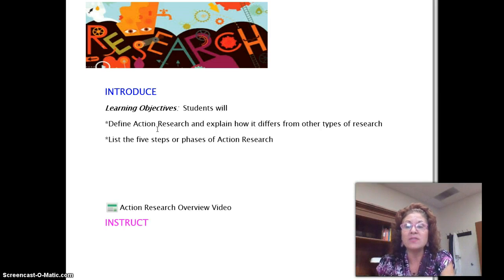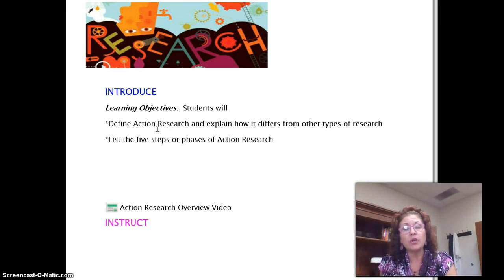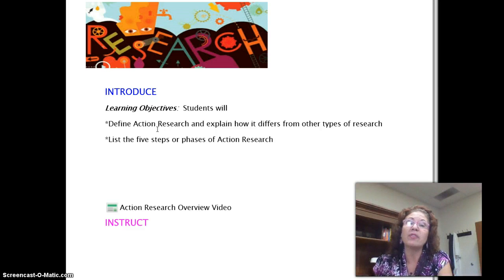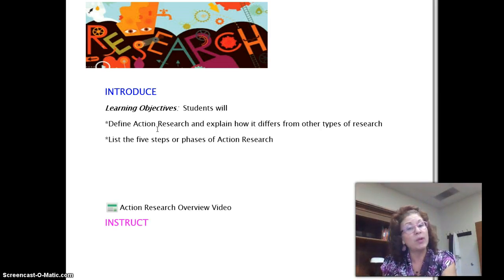Week 1 Intro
This brief video introduces our week 1 activities.